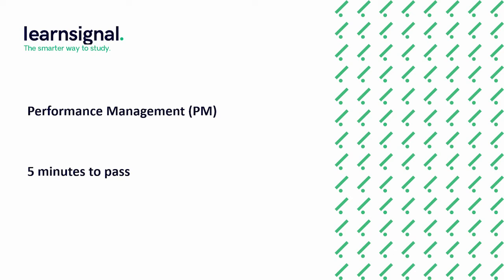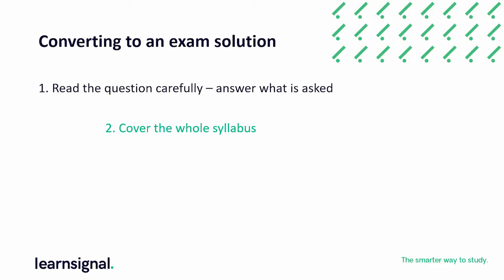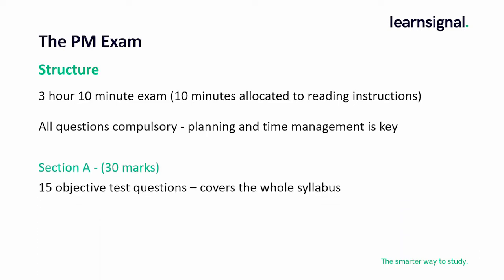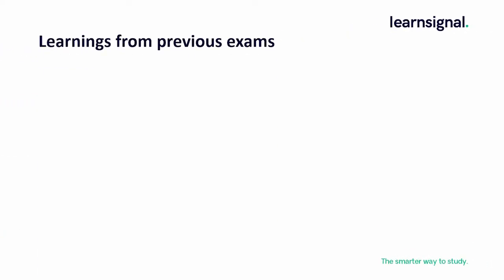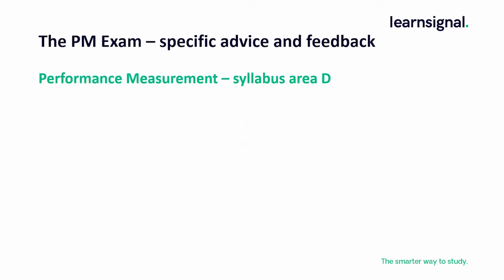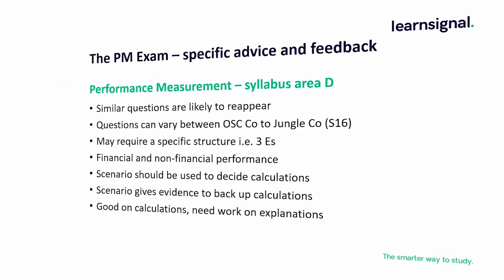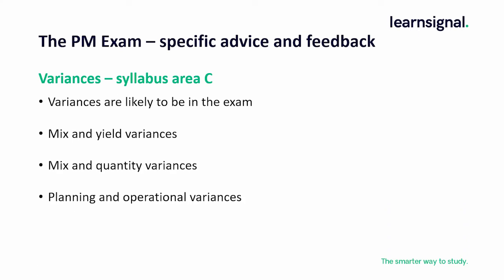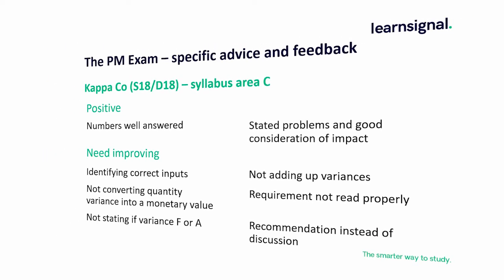PM - pass in 5 mins